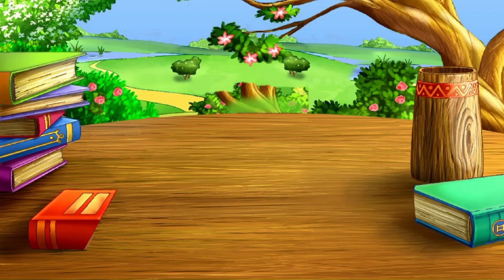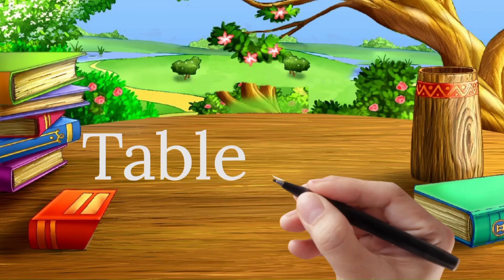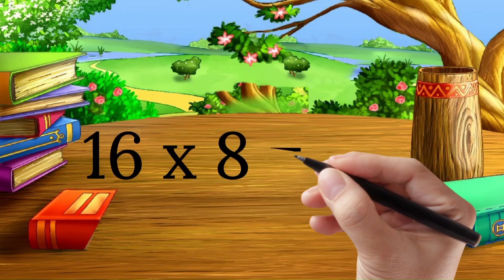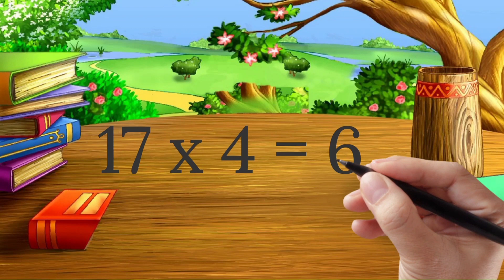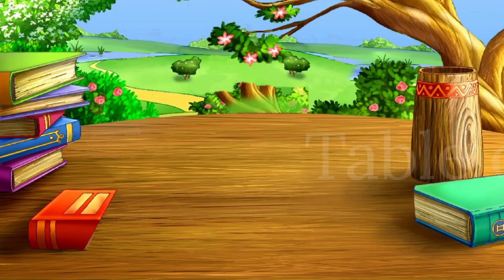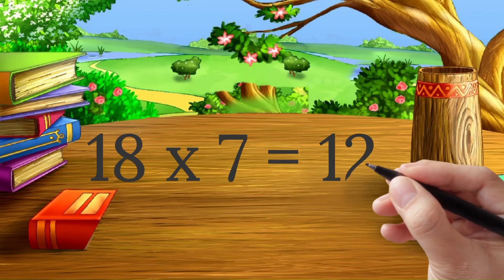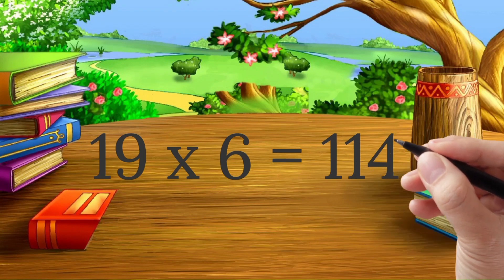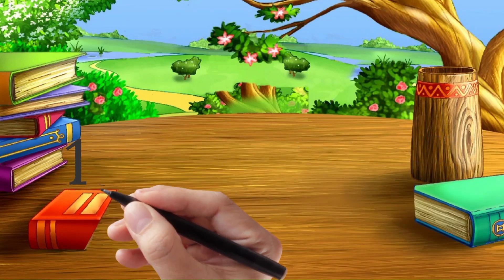table of 15 to 20| 15 se 20 tak time table|multiplication |times tables | 15 से 20 तक पहाड़ा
Time Stamps

00:00 - Introduction
00:10 - Table of 15
01:30 - Table of 16
02:52 - Table of 17
04:10 - Table of 18
05:30 - Table of 19
06:52 - Table of 20

Learn the tables you choose.

multiplication tables from 15 to 20 for kids:

15 times table:

15 x 1 = 15
15 x 2 = 30
15 x 3 = 45
15 x 4 = 60
15 x 5 = 75
15 x 6 = 90
15 x 7 = 105
15 x 8 = 120
15 x 9 = 135
15 x 10 = 150

16 times table:

16 x 1 = 16
16 x 2 = 32
16 x 3 = 48
16 x 4 = 64
16 x 5 = 80
16 x 6 = 96
16 x 7 = 112
16 x 8 = 128
16 x 9 = 144
16 x 10 = 160

17 times table:

17 x 1 = 17
17 x 2 = 34
17 x 3 = 51
17 x 4 = 68
17 x 5 = 85
17 x 6 = 102
17 x 7 = 119
17 x 8 = 136
17 x 9 = 153
17 x 10 = 170

18 times table:

18 x 1 = 18
18 x 2 = 36
18 x 3 = 54
18 x 4 = 72
18 x 5 = 90
18 x 6 = 108
18 x 7 = 126
18 x 8 = 144
18 x 9 = 162
18 x 10 = 180

19 times table:

19 x 1 = 19
19 x 2 = 38
19 x 3 = 57
19 x 4 = 76
19 x 5 = 95
19 x 6 = 114
19 x 7 = 133
19 x 8 = 152
19 x 9 = 171
19 x 10 = 190

20 times table:

20 x 1 = 20
20 x 2 = 40
20 x 3 = 60
20 x 4 = 80
20 x 5 = 100
20 x 6 = 120
20 x 7 = 140
20 x 8 = 160
20 x 9 = 180
20 x 10 = 200

ABC World Channel explained in very easy way for kids for learning purpose.